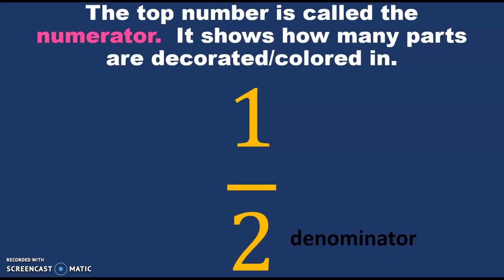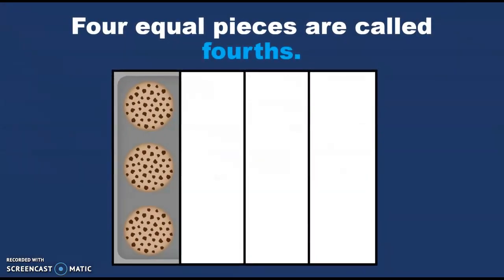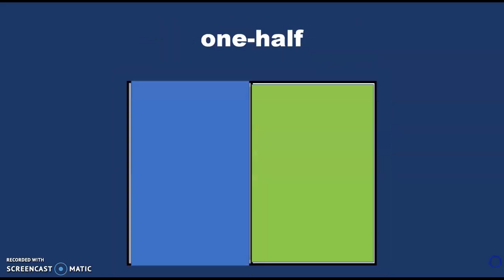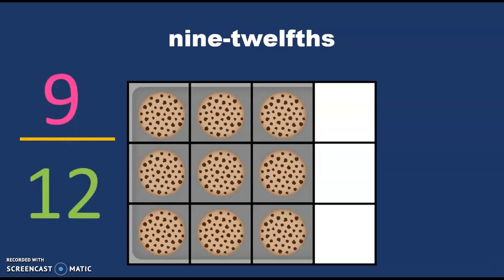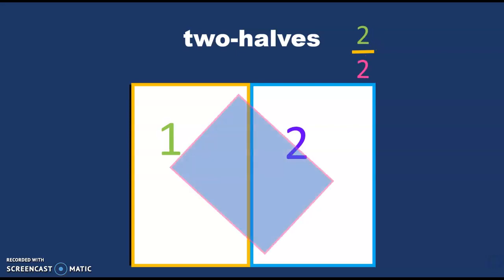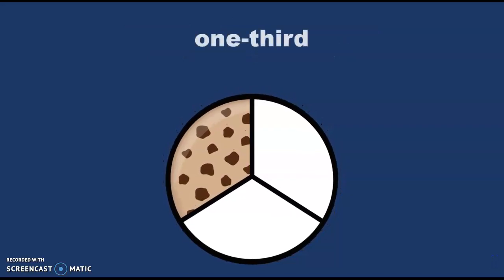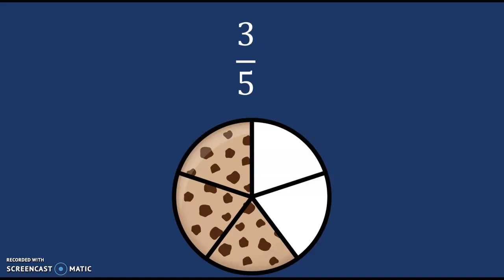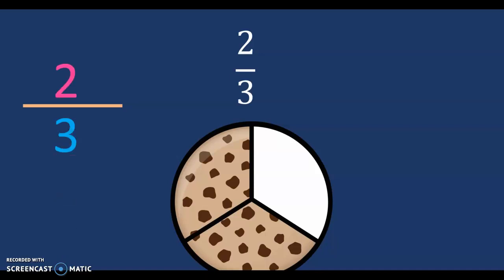Recording #24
Fun with Cookie Fractions Part 1